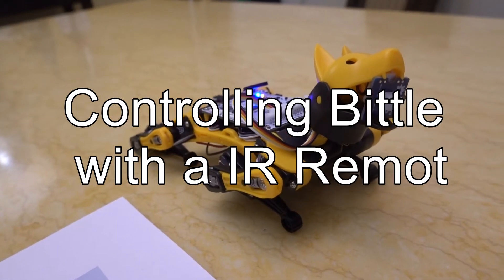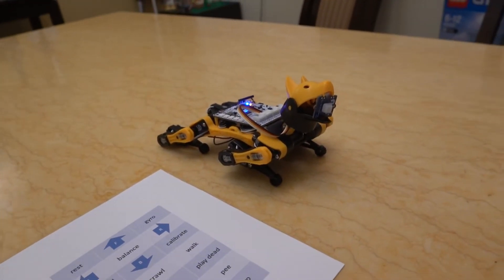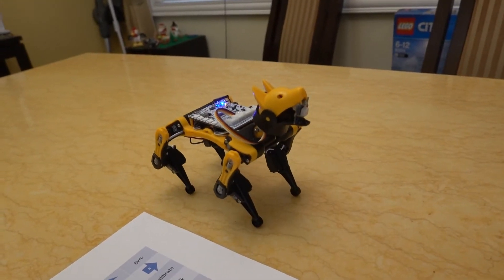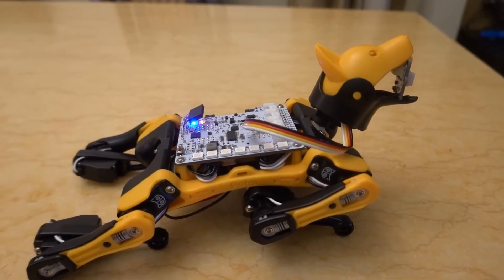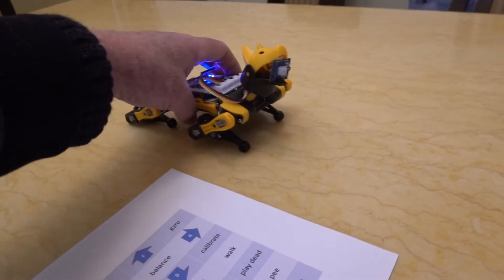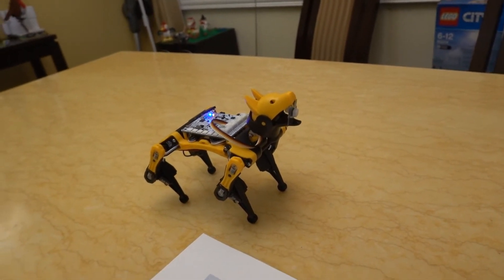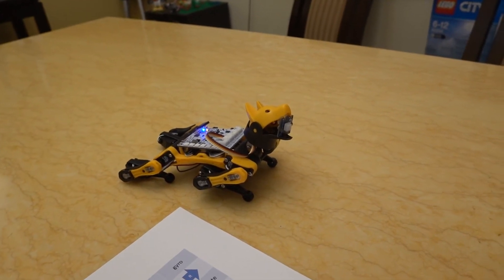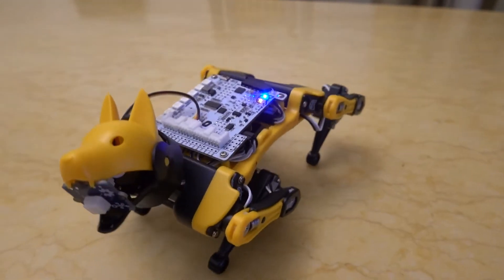Bittle the robot dog controlled with IR remote controller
Bittle is a robot dog that uses nine precision servos to move its legs and head. An Arduino UNO compatible computer does all of the control and software compiled in the Arduino IDE achieves this control with the program called "OpenCat.ino". While this is a bit much for a simple UNO computer I also have the ESP32 alternative version and this should be capable of much more.
Despite the limitation of UNO it is surprising what Bittle can do. This demo illustrates some of its behaviour using a hand held Infra Red remote control.

I have plenty of projects planned for Bittle including adding smart vision so that Bittle can recognise his environment. I will do this with both the MU Vision Sensor - this is recognised by TinkerGen and Seeed Studio and alternatively I will also try the M5Stack assortment of smart cameras.

Besides smart vision I will add other sensors and actuators using my stock of Grove electronic components. Bittle has four Grove sockets so that Grove digital, analog and I2C devices can be added. An example is the Grove PIR sensor that is shown here in Bittle mouth.